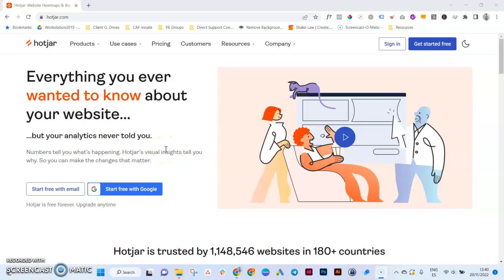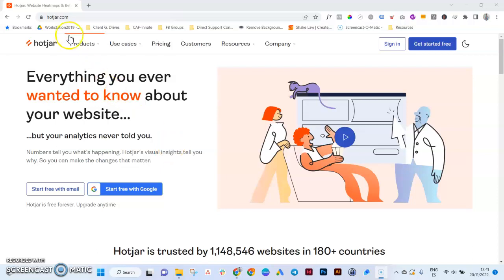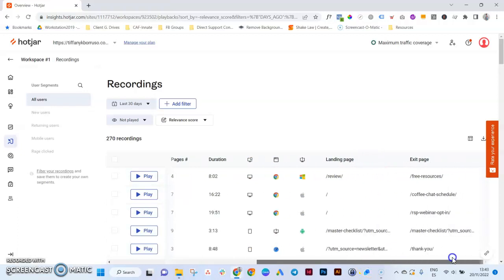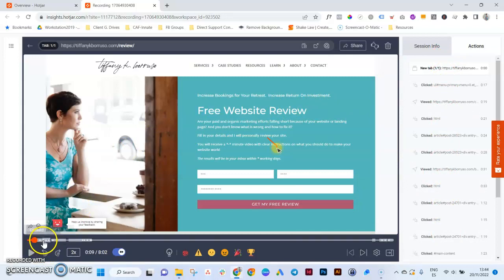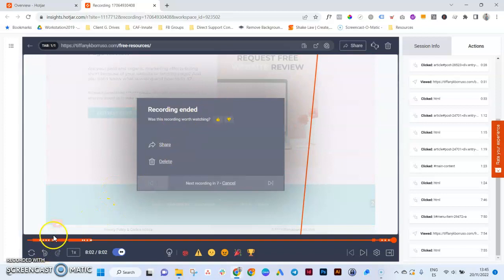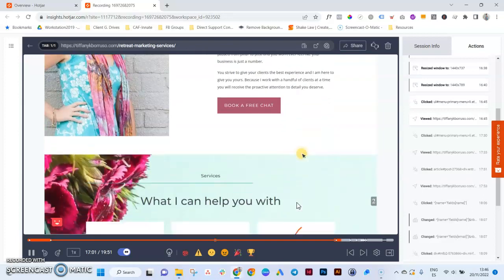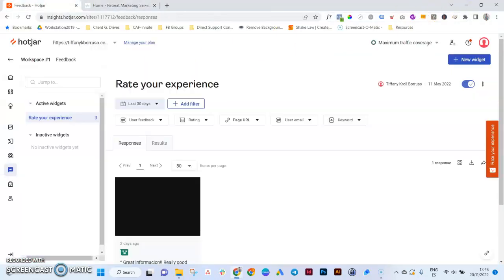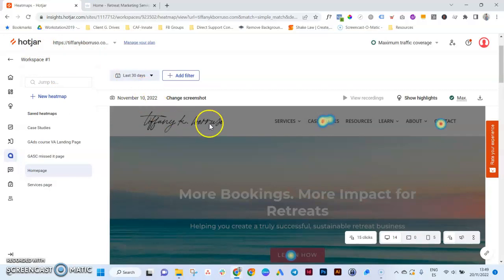Hotjar User Experience Tool - Tech Overview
Recommended User Experience Tool: Hotjar
To truly get a sense of how visitors navigate and interact with your website, install Hotjar on your website.

Sessions recordings allow you to see how a visitor navigates your website anonymously and get feedback so you can improve their overall experience and increase your conversions.